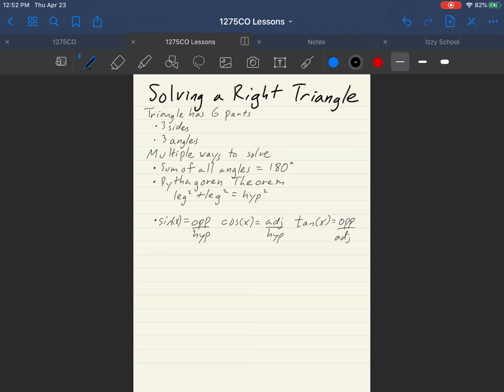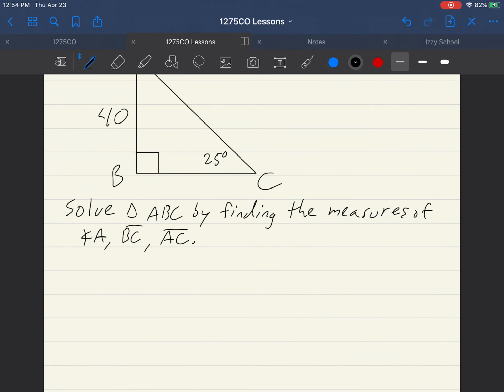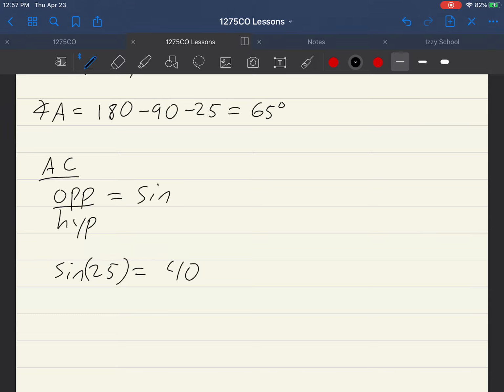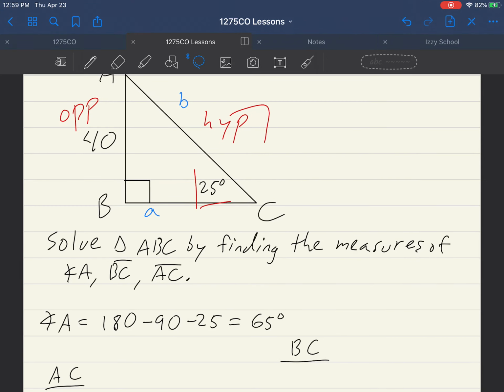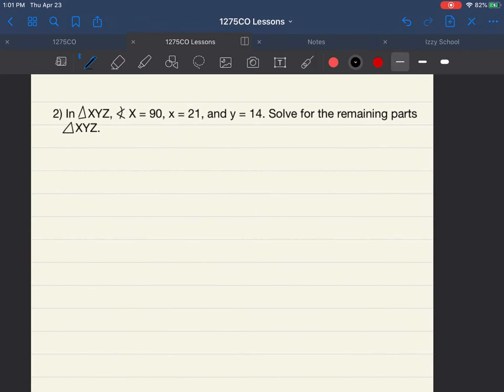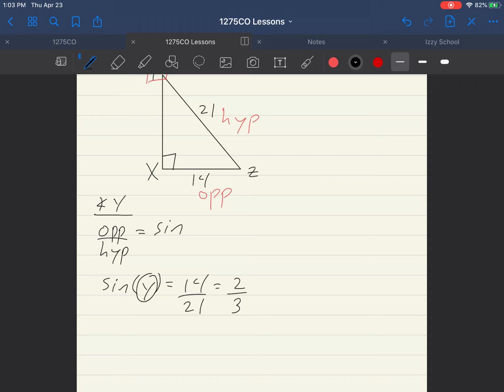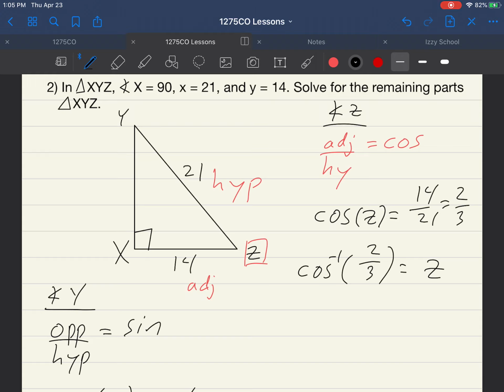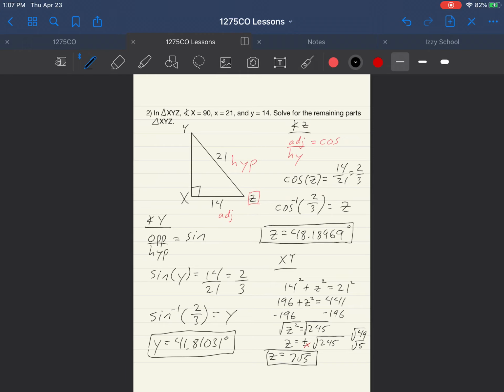Solving Right Triangles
We learn what it means to "Solve" a right triangle.